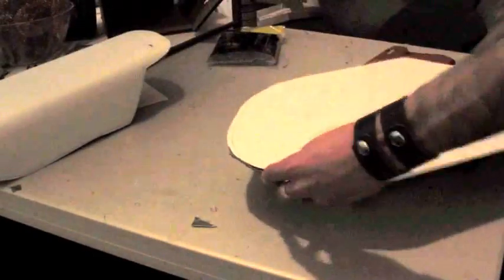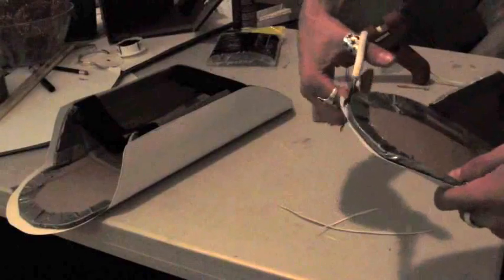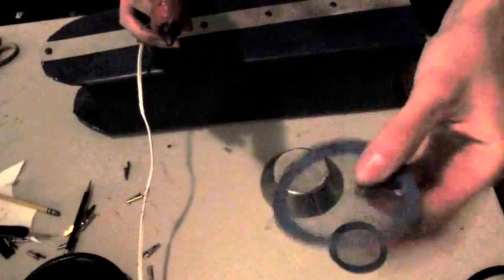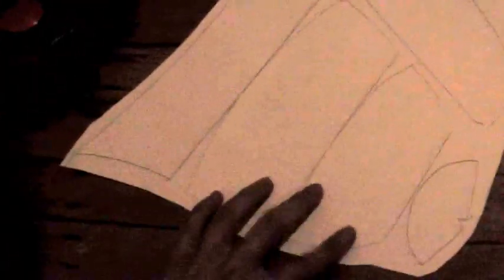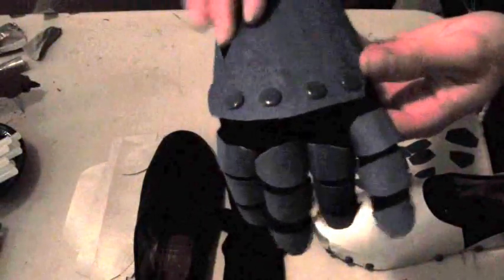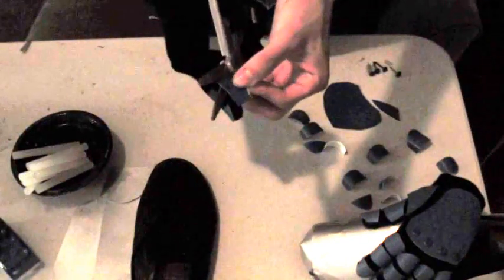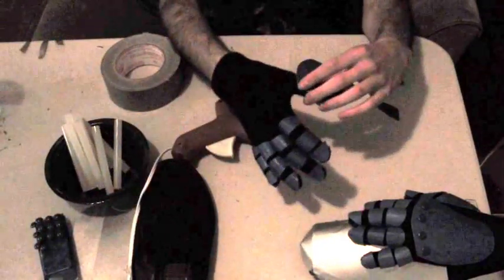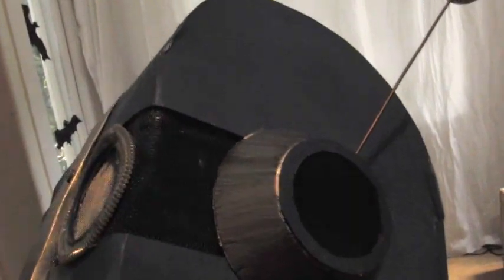Awesome Robot Costume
Here's a glimpse of how I put together my Robot Halloween Costume!